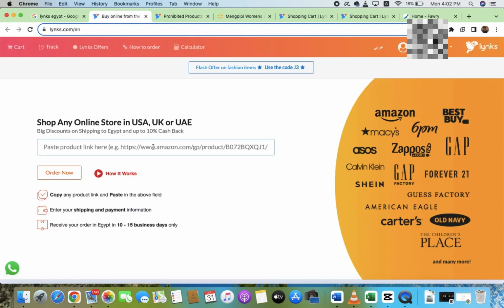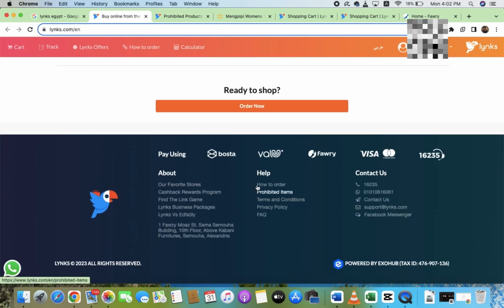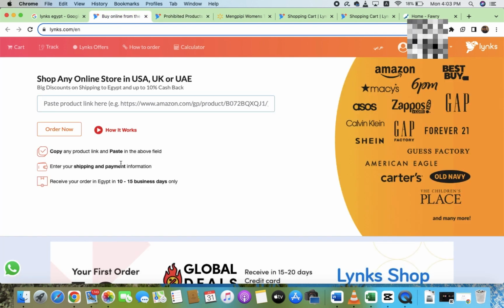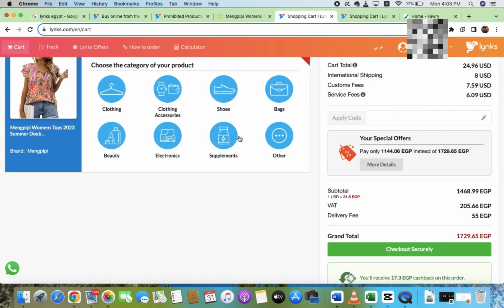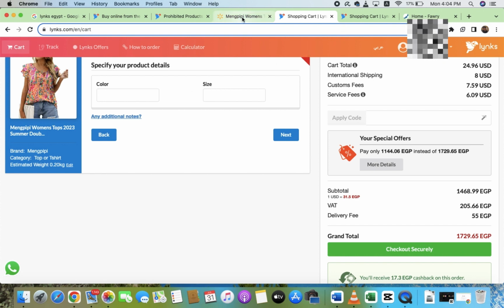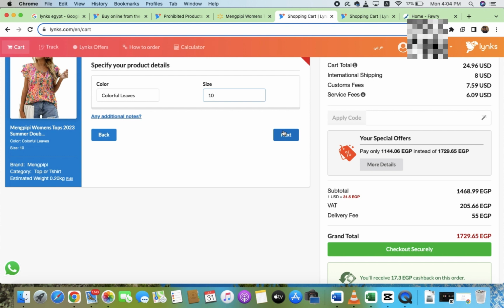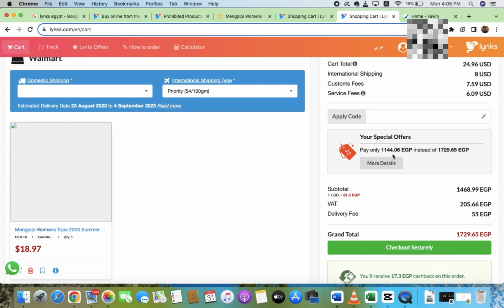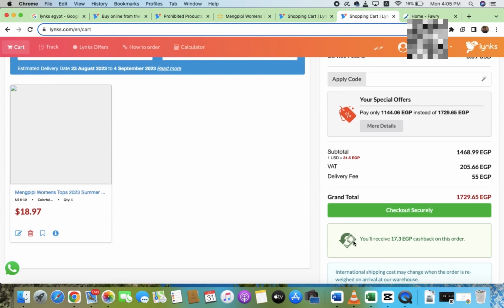How to shop from US, UK & UAE stores in Egypt using EGP CASH!!!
This video shows you step-by-step how to shop from online stores such as Amazon (US), Walmart, Best Buy, Target, and many more while living in Egypt!! No debit or credit card is required!

Shop from your favorite stores whether it is a top-known brand or from a local business while using your Egyptian Pounds. Purchase your item, track the shipment, and enjoy CASH BACK upon purchase on your next order.